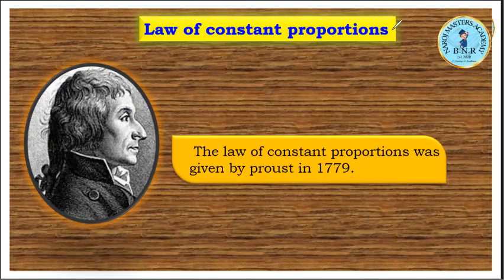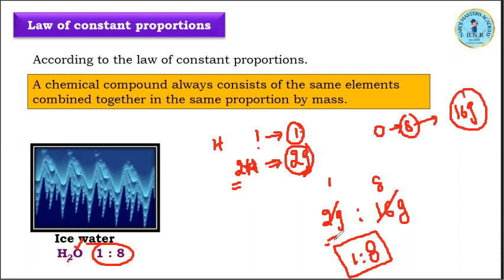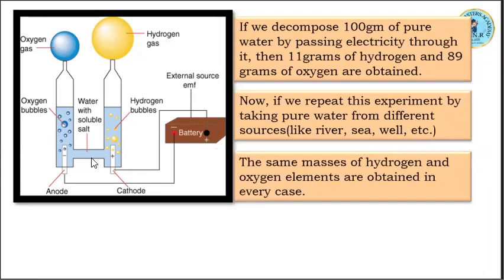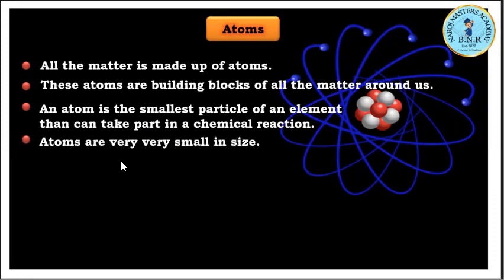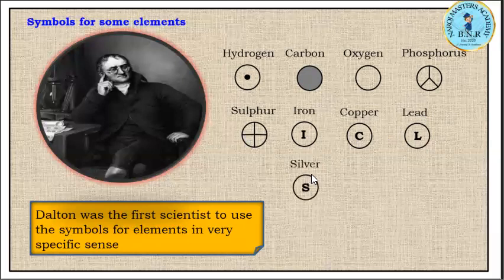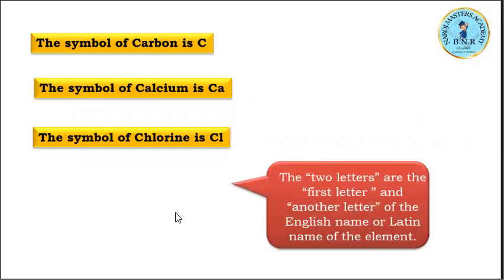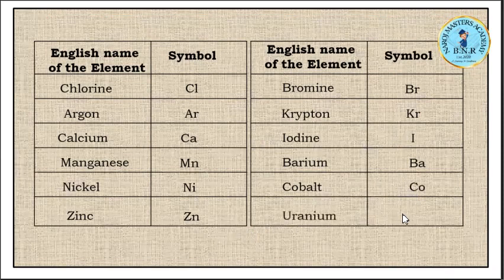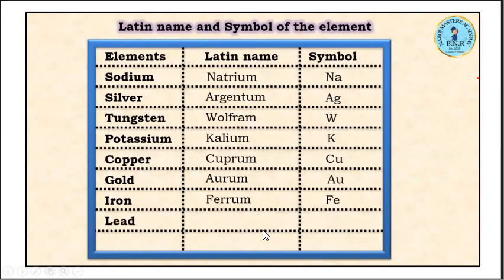SESSION -2 II CBSE CLASS 9 II ATOMS AND MOLECULES II CHEMISTRY II CLASS-2 II CHEMISTRY